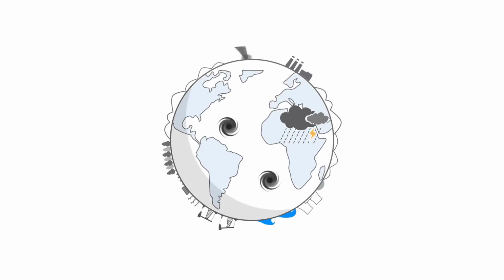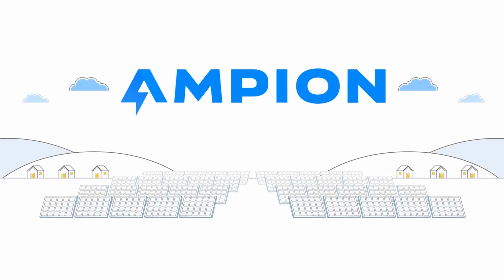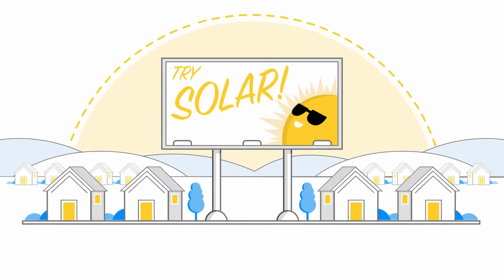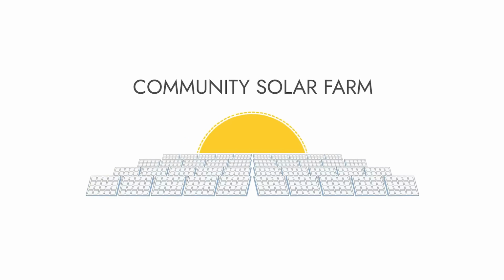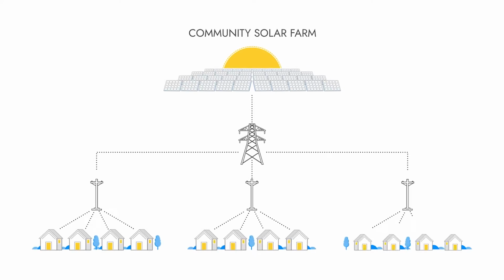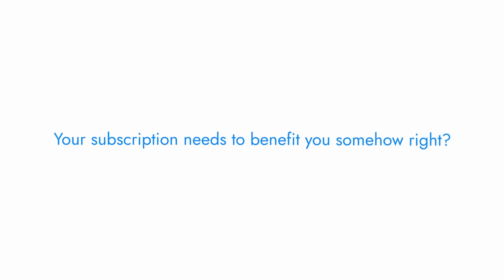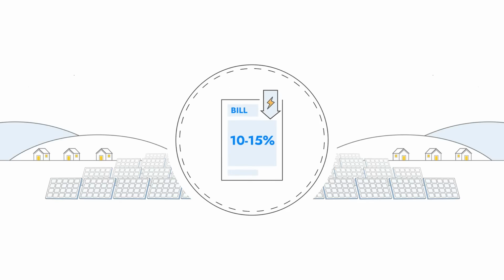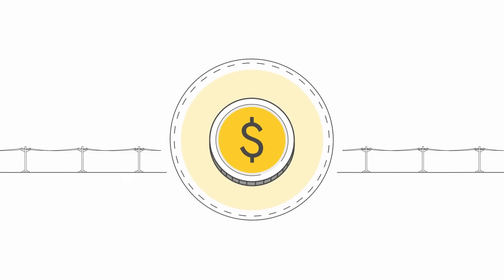What is Community Solar? - Ampion Renewable Energy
You may know that Community Solar is a great way to help the environment while saving money on your electricity bill. But how exactly does it work?

People often tell us that Community Solar sounds too good to be true. Did you know that individual states have enacted programs with incentives that encourage people to sign up for Community Solar? It's a core part of states' strategies to achieve aggressive clean energy targets in the coming years.

Keep watching to learn about these topics and more.